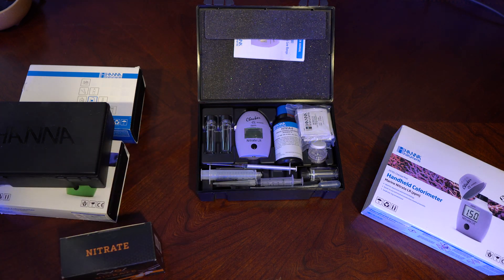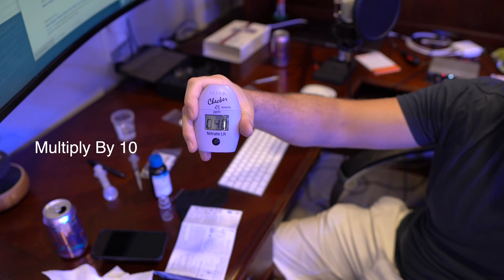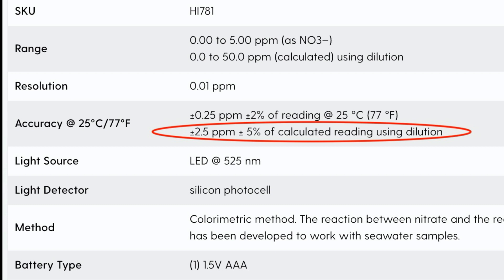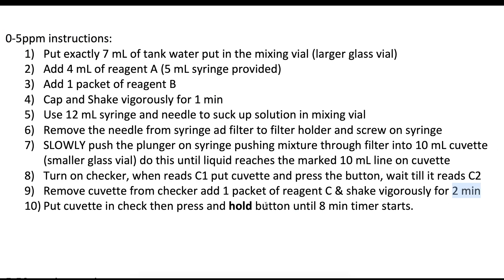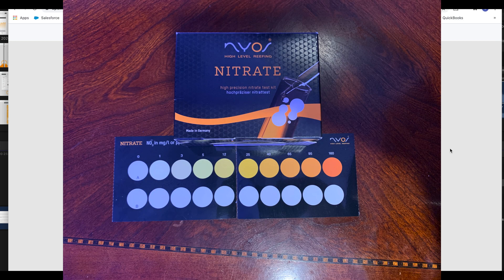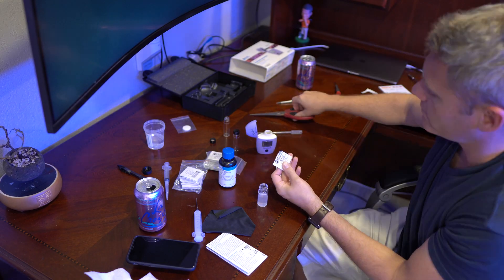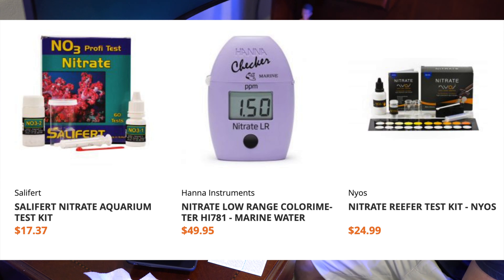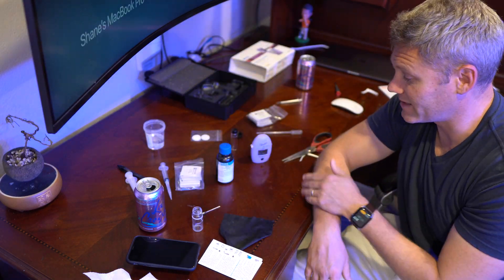Hanna Nitrate Tester | Should you buy it?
HI781 Marine Nitrate Low Range Colorimeter for Marine (Salt) Water is the newest checker by Hanna Instruments. I go over the product and give my opinion on if I think it is worth buying it.
It can measure to a hundredth of a ppm (.01) for levels from of a  0-5 ppm of nitrate and give a digital read out.

Here is a link to a video I made that give detailed instructions on how to use it: